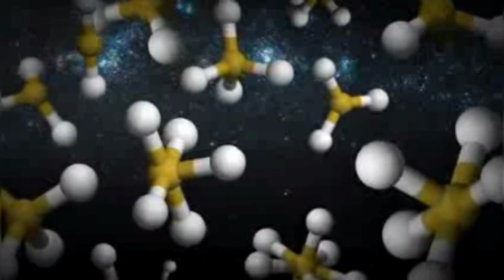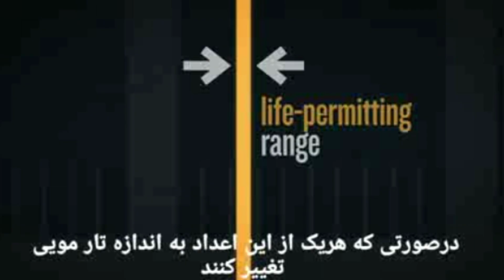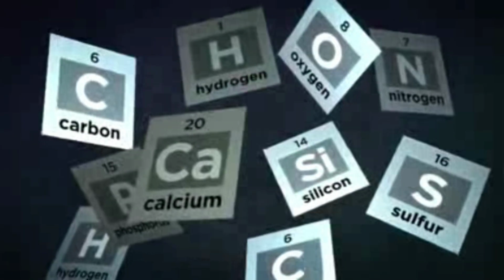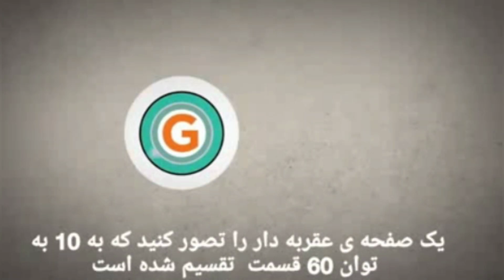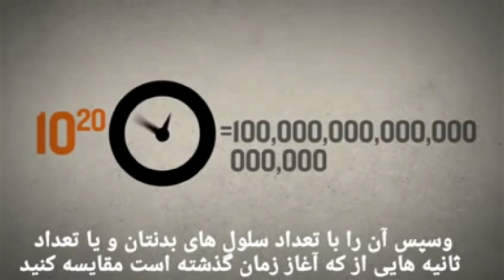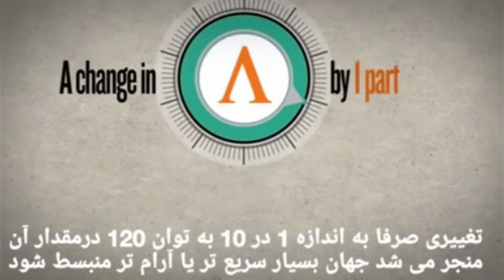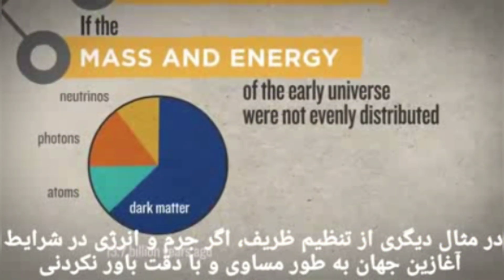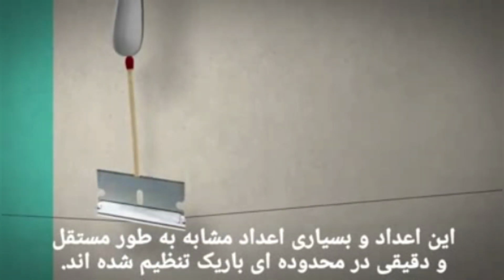منشاء نظم خارق‌العاده جهان ضرورت، شانس و تصادف نیست!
﴿هَلْ‌يَسْتَوِي‌الَّذينَ‌يَعْلَمُونَ‌وَالَّذينَ‌لايَعْلَمُونَ﴾

ᘜ⋆⃟݊❤️▫️▫️▫️•⊰•─

مزید افتخـار است که اعلام کنیم به لطـف
خـدا، مجموعهٔ ❲صـراط‌ حـق❳ در شبکه‌هـای
اجتماعی زیر پاسخگـوی شبهات و سؤالات
و مـرجعـی بــرای دریافـت درسگفتـارهــای
جـدیــد می‌باشـد.
از این‌رو از تمامی اندیشه‌جویان علاقه‌منـد
استدعـا می‌شـود تا بـا حضـور خـود در این
شبکـه‌ها و همچنیـن اعـلام نظـرات، به ایـن
تـلاش، وسعــت و عمقـی بیشتــر ببخشنــد.

✎ ­ᤩایـنـسـٺـاگــرام ⇣
↬ v_bagherpour_kashani

ᘜ⋆⃟݊❤️▫️▫️▫️•⊰•─